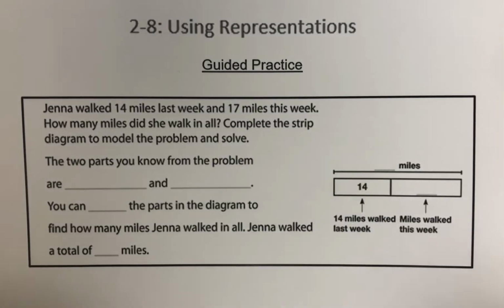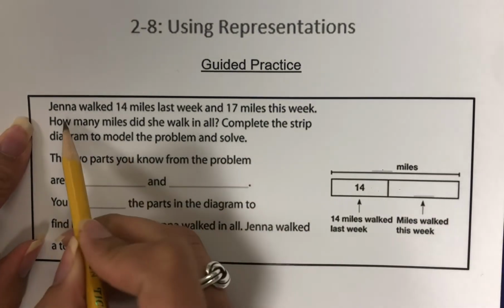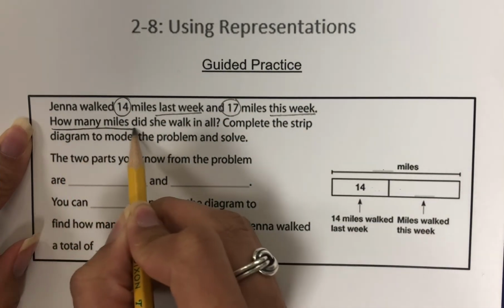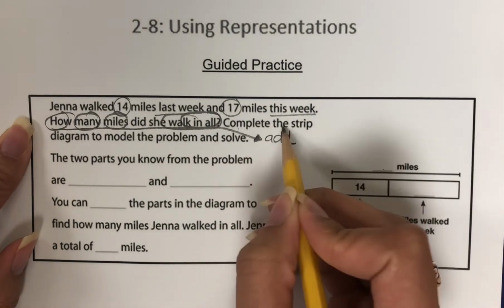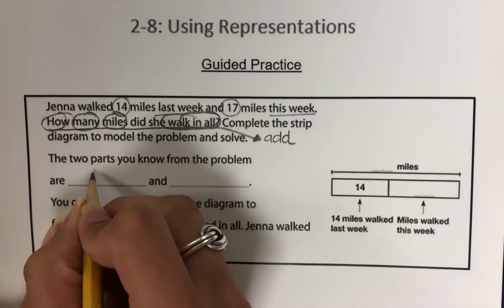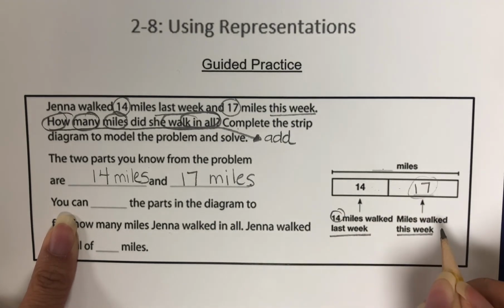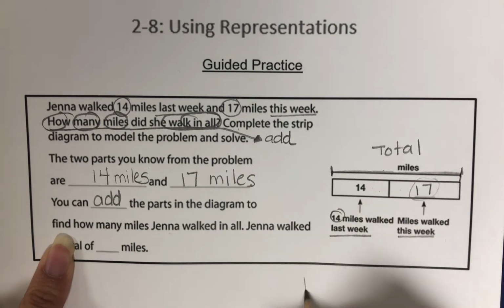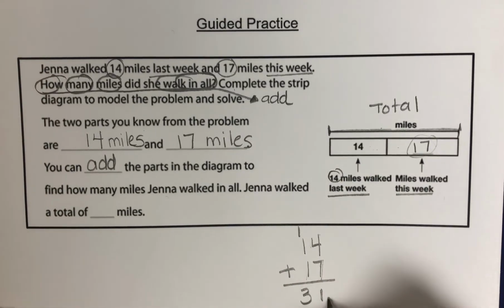2.8 Using Representations